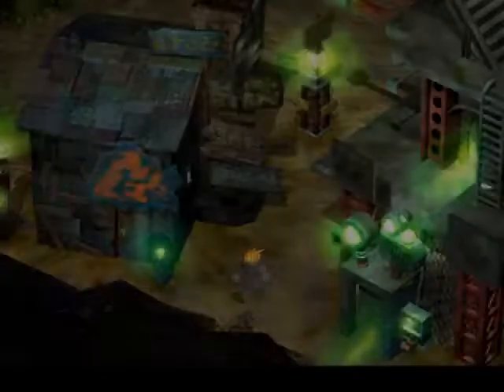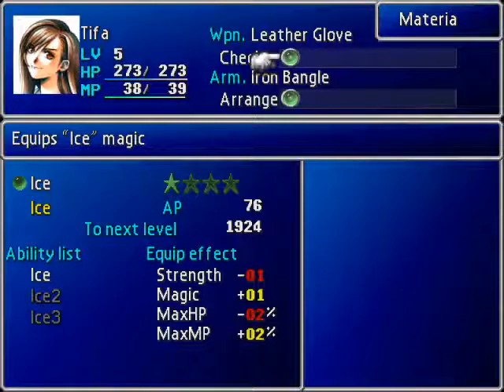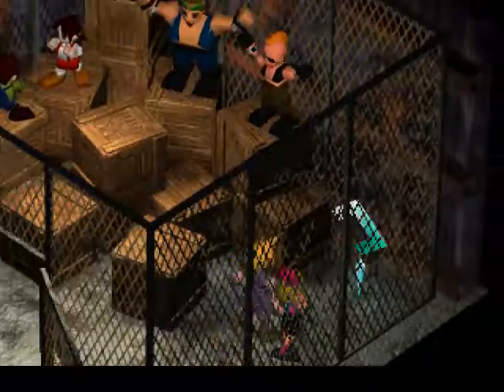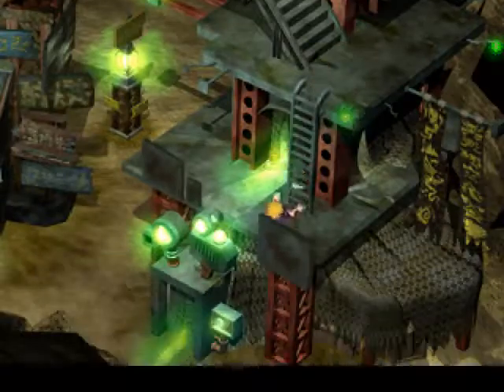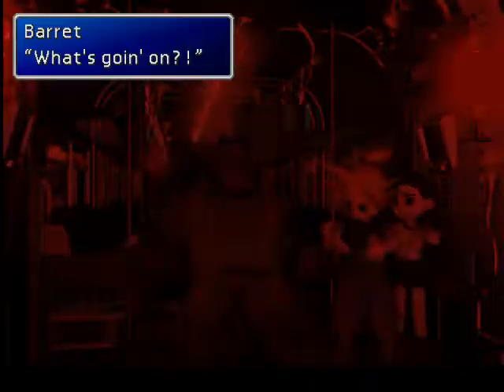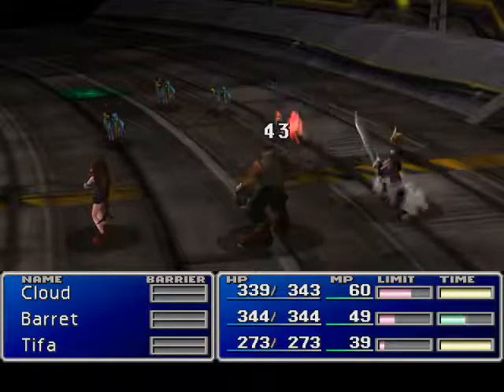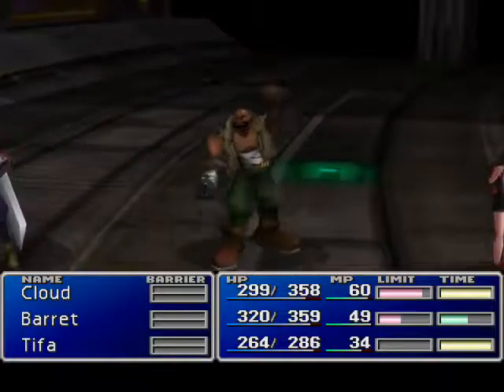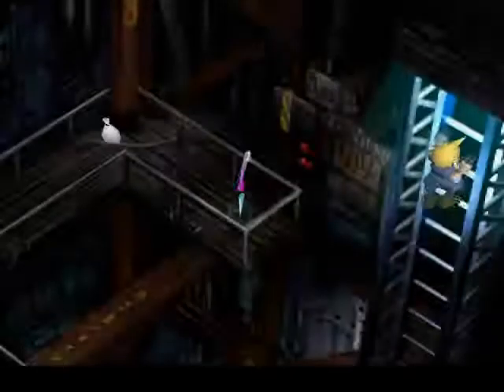Final Fantasy VII Let's Play Part 3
We venture on towards the next mako reactor after a lesson in materia